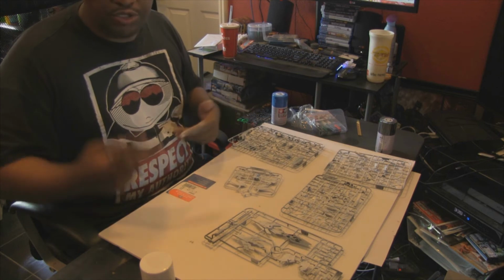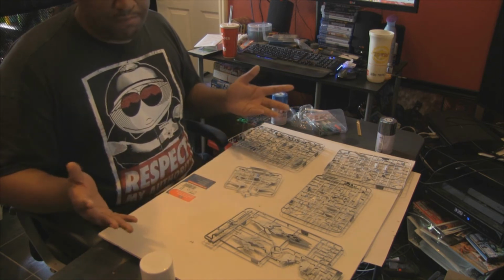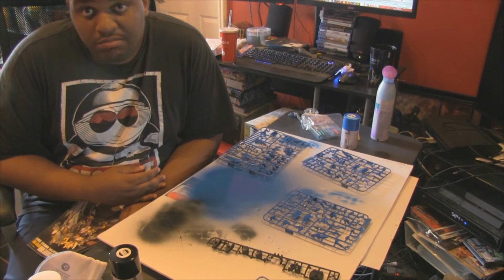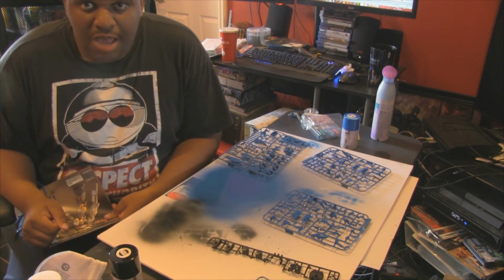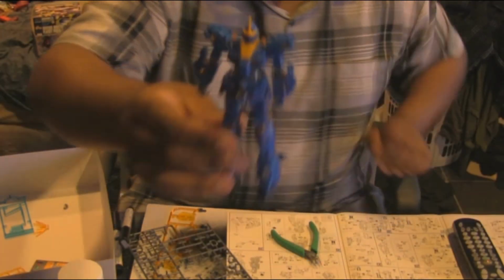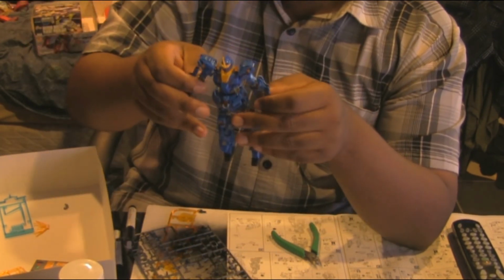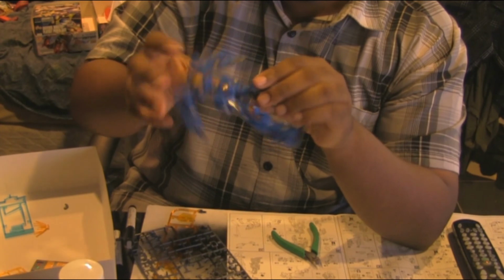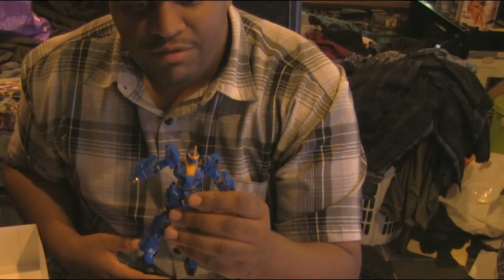Kerbykidd's Kitbash #1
Part 1 of my first taped kitbash! Go easy on me, also any tips are welcome for future videos!